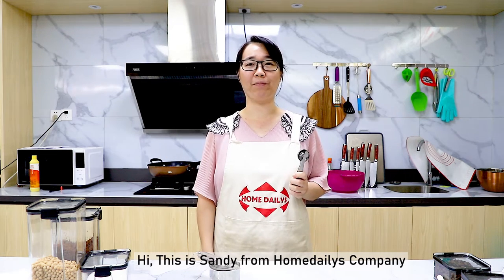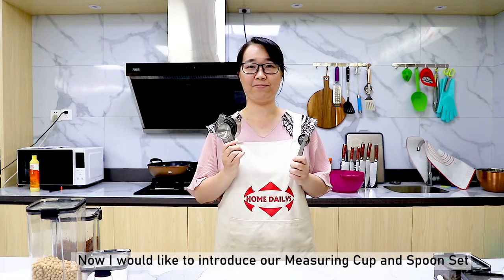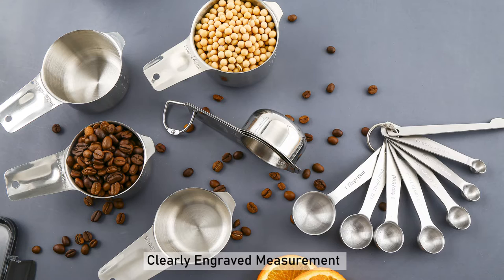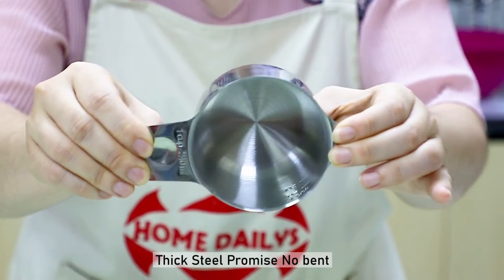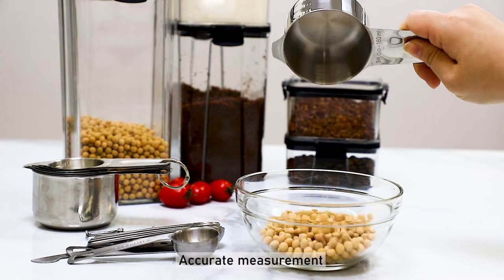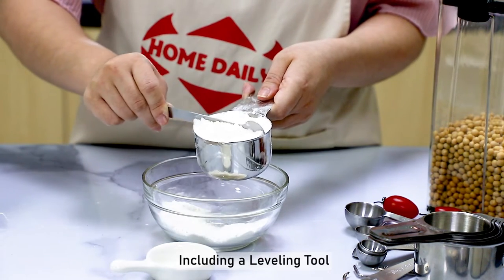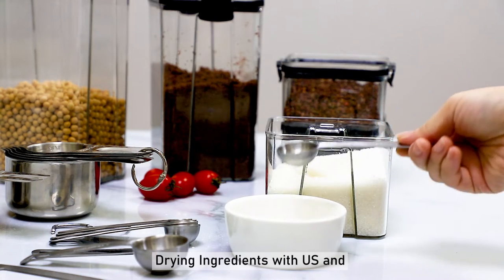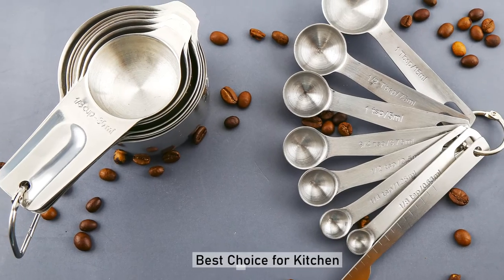Measuring Cups and Spoons Set - Stainless Steel Measuring Cups Set for Cooking & Baking, Set of 15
It is made by Yangjiang Homedailys Houseware CO.,Ltd. 👍

Dishwasher safe: Designed with high-quality stainless steel these dishwasher safe measuring cups are built to last a lifetime
Goodbye, Guesswork: Keep your measurements exact! The flat base design of this measuring cup set with spoons prevents any spillage or mess. Don't worry about the handles either - they won't bend or break easily.
Universal Measuring: This measuring spoons and cups set isn't just universally useful, it's universally readable! Both the standard US measurements and metric equivalents are engraved on each measurement.
A Small Way To Add Some Joy To The Holidays: Good things come in small packages. Whether it’s for lighting the menorah, a stocking stuffer, or for a game of white elephant, these rust-resistant and durable measuring spoons and cups are safe to use for both dry and liquid ingredients and likely to bring your friends or family a smile. They are great for hiliday cooking.
Includes: This set comes with 7 stainless measuring cups: 1/8, 1/4, 1/3, 1/2, 3/4, and 1 cup, and a measuring spoon set of 7: 1/8 tsp, 1/4 tsp, 1/2 tsp, 3/4 tsp, 1 tsp, 1/2 tbsp, 1 tbsp, and a bonus leveler to keep your measurements precise.